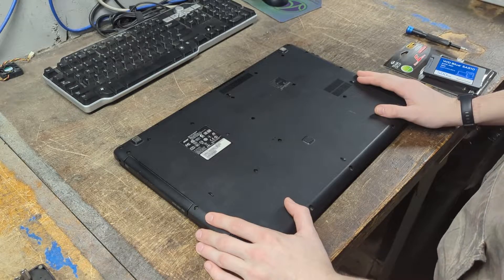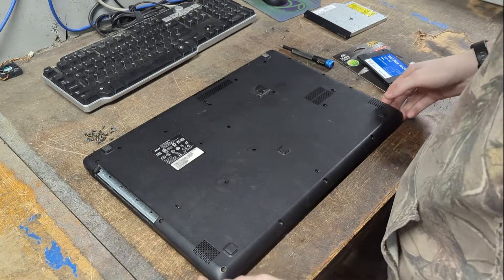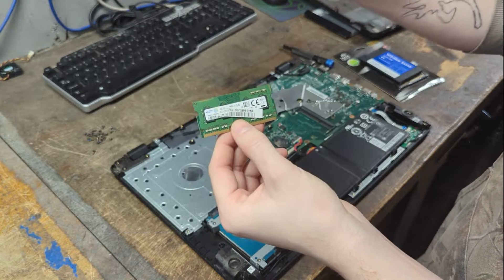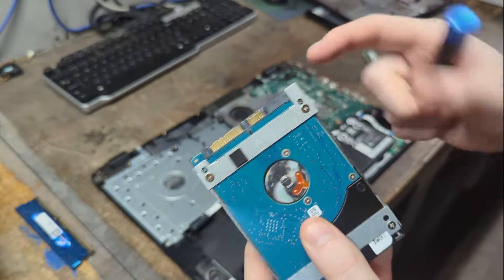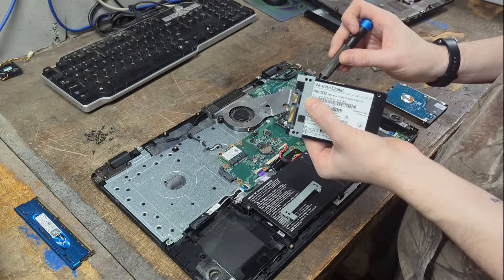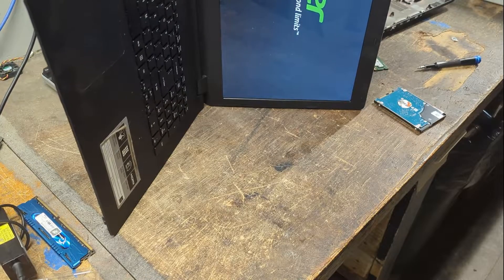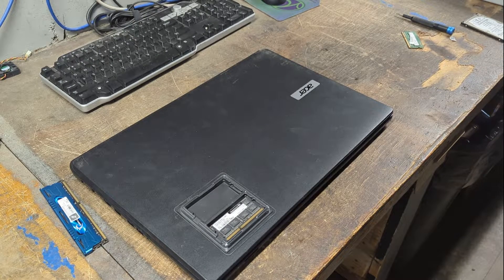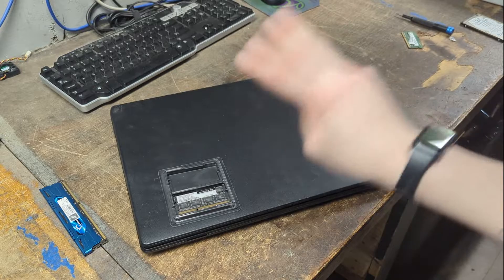Acer Aspire ES1 711 - Teardown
Expand me for links and more!

You can also go to the about section on my channel and check out some of my PC specs, and donation links! Feel free to give some suggestions in the comments below of what you thought about this video! You can also suggest video ideas in the comments as well! And if you have any other ideas don’t hesitate to share them! Make sure to click that like button as well, as it helps me know what all of you like, and don’t like!

Recording:
Pixel 7
Editing: